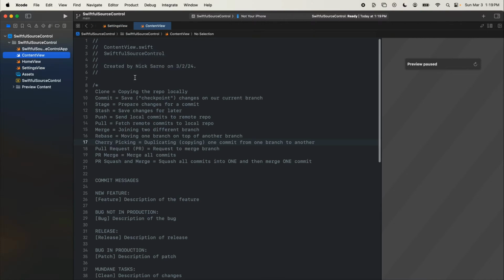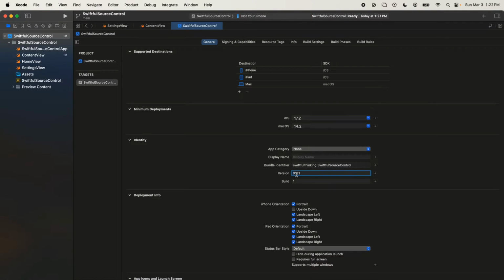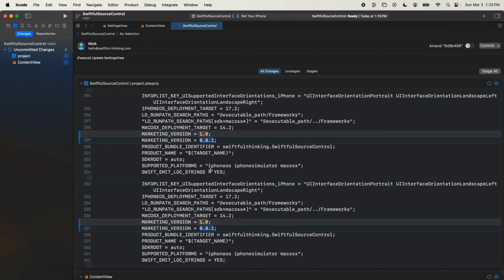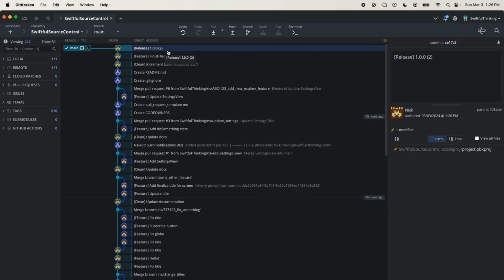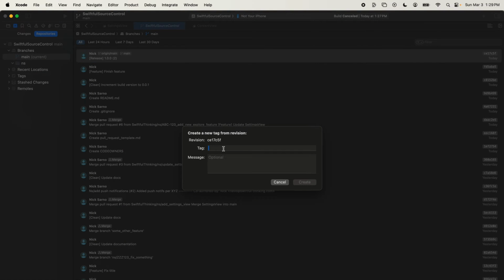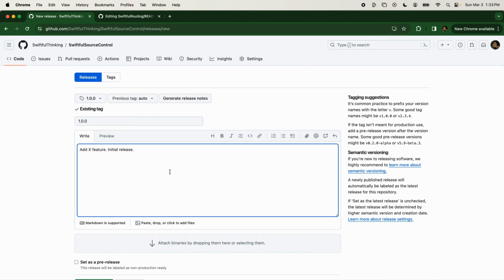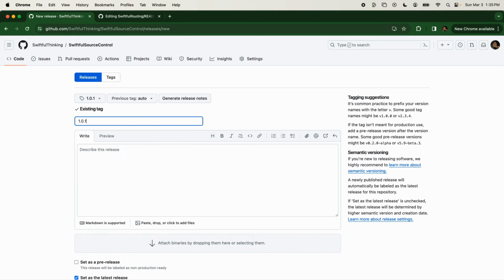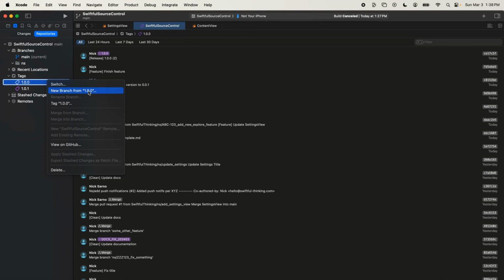Adding Tags, Versioning, and Releases in Github | Git & Source Control #13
Discover how to manage your project's lifecycle with our tutorial on adding tags, implementing versioning, and creating releases in GitHub. Ideal for developers looking to maintain a well-organized codebase, this video demonstrates the importance of tagging for version control, setting up systematic versioning, and announcing releases. Enhance your GitHub repository with these practices to track progress and inform users of new updates.

🤙 WELCOME BACK 🤙

01:20 Welcome back!
02:09 Versioning
06:57 Releasing on GitHub
07:42 Tags
10:15 Practice versioning, tagging, releasing
12:20 More practice examples
13:20 Wrapping up!